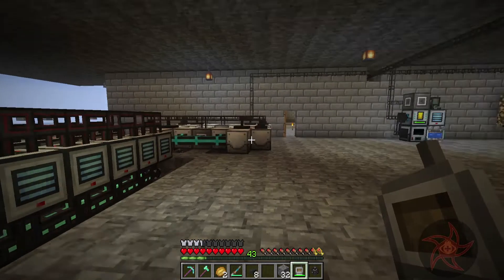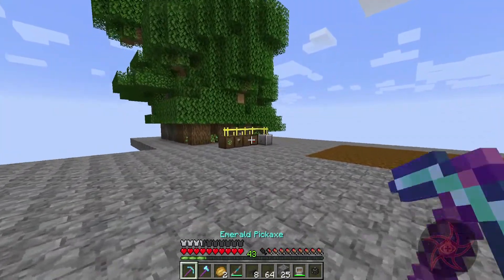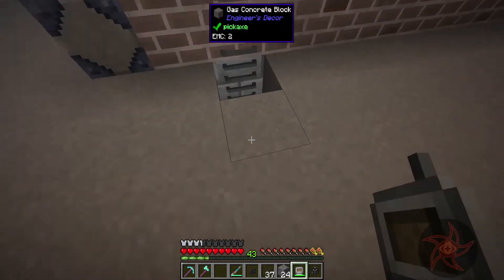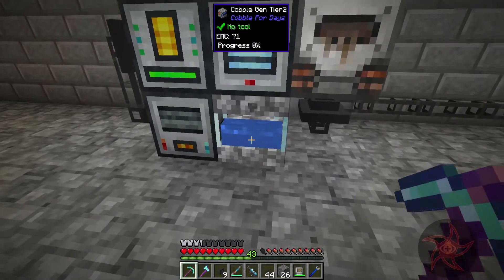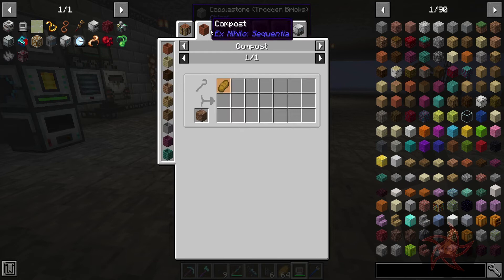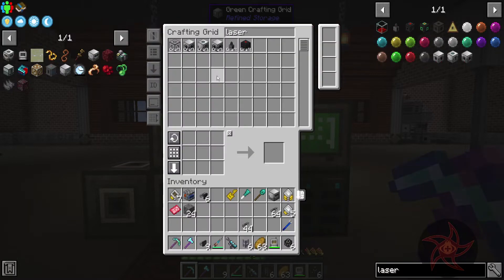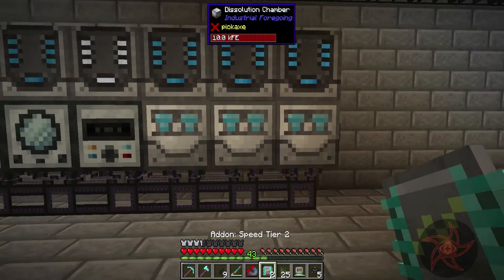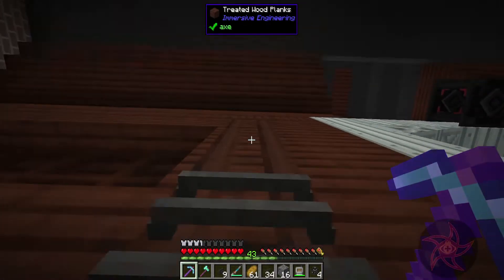Antimatter Factory :: Ore Processing and Pink Slime :: AF-14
A skyblock modpack based around Mekanism!

Forge exotic matter with the power of stars originated from the deepest of hell and antimatter!

Obtain the ability to exchange matter and energy with the chaos of the deepest darks!

Featuring many custom recipes, everything based around mekanism!

Mystical agriculture essence crafted into ore chunks, process with mekanism!

Emendatus Enigmatica with AVSP's Easy Emendatus Enigmatica Scripts to clean stuff up!